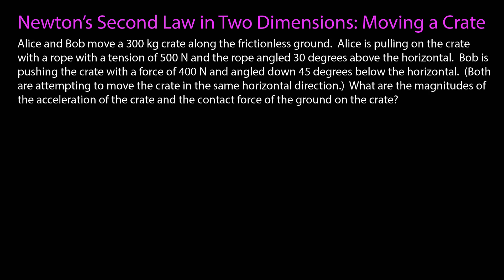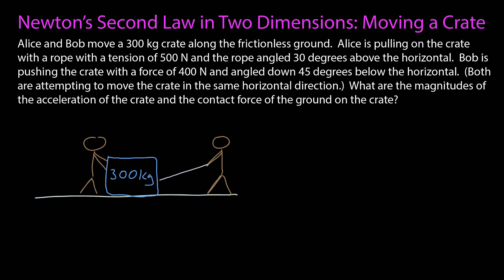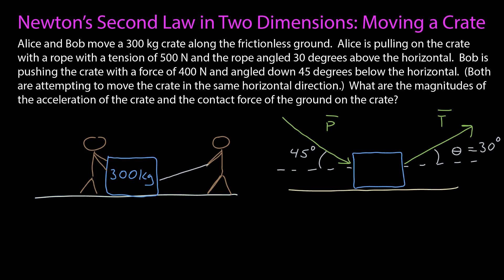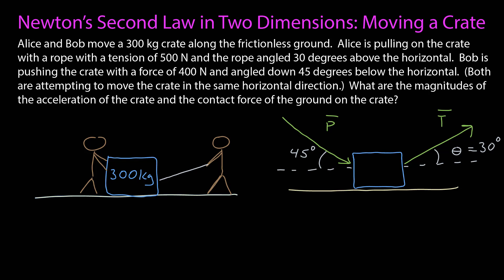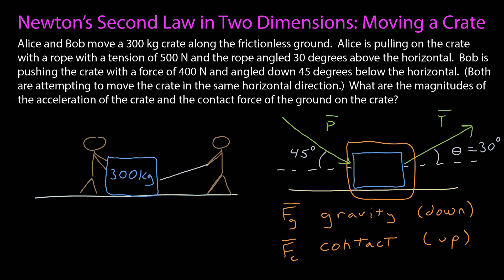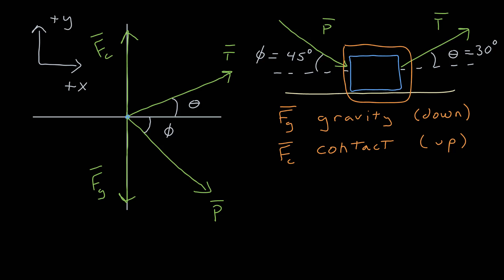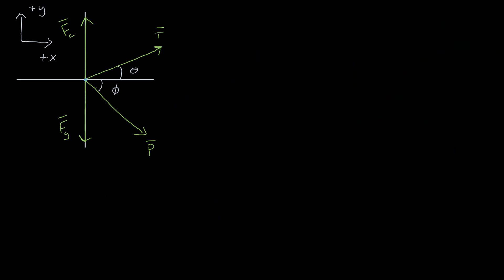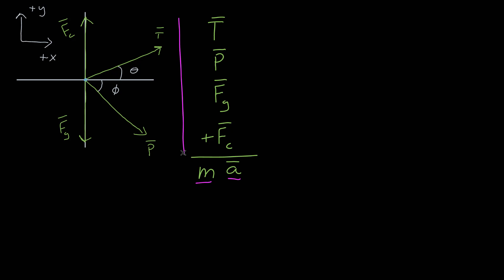Newton's Second Law in Two Dimensions: Moving a Crate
An example of using Newton's Second Law in Two Dimensions